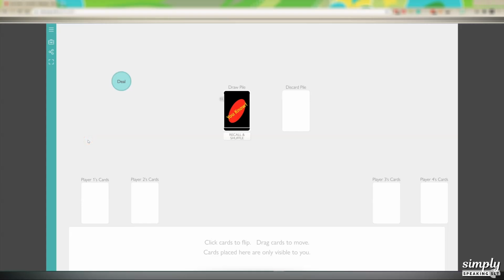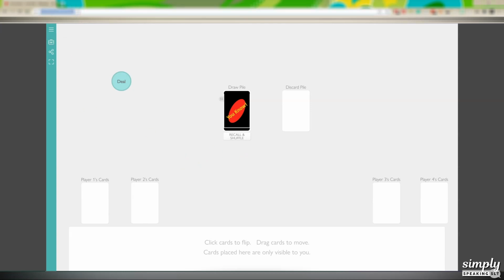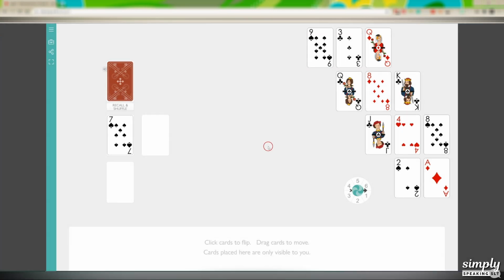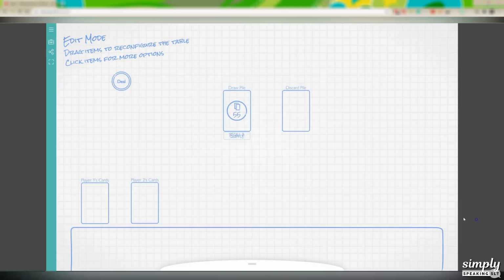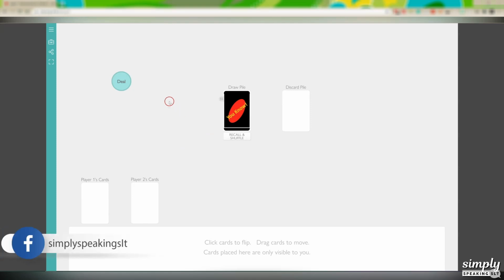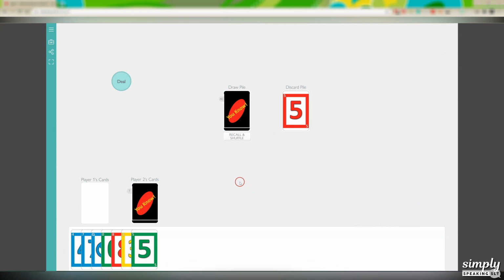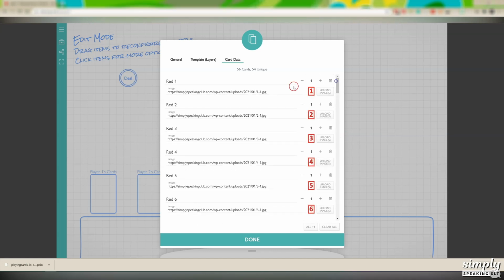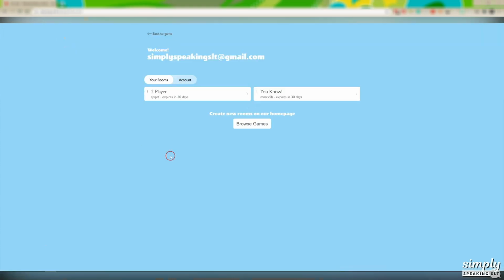How to Play Uno in Teletherapy